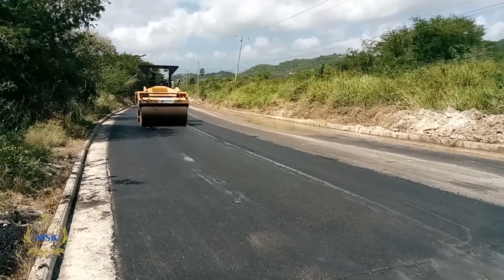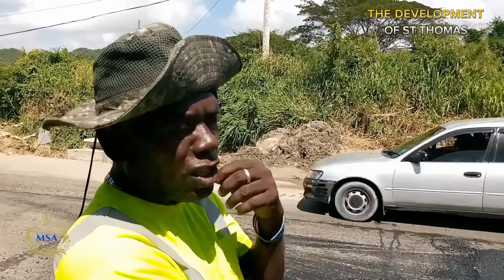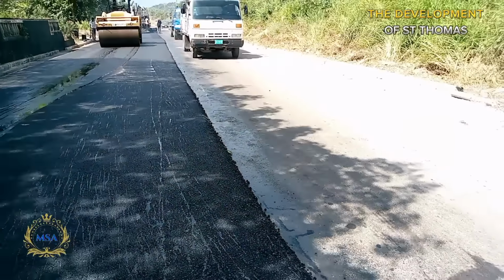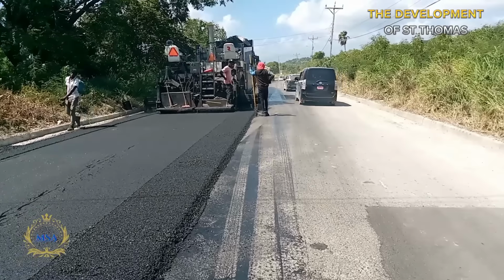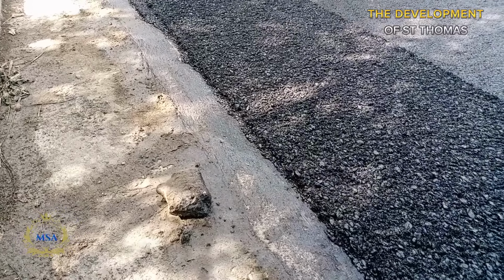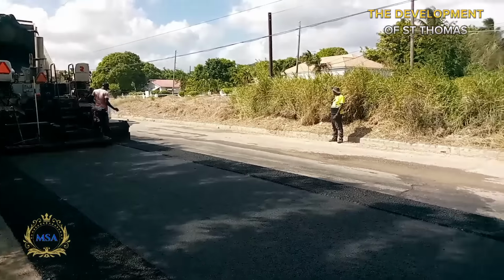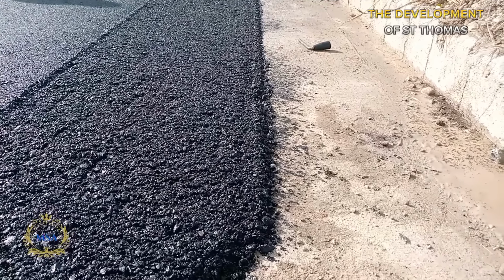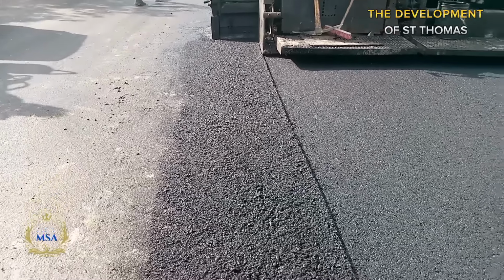SMITH'S SECOND LAYER ASPHALT PAVING RETREAT ST THOMAS EXACTLY WORK